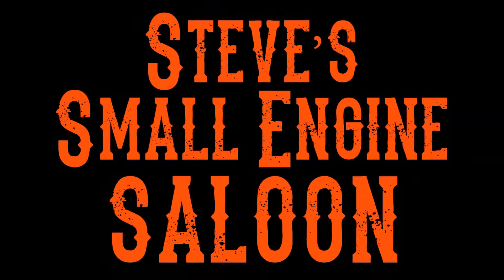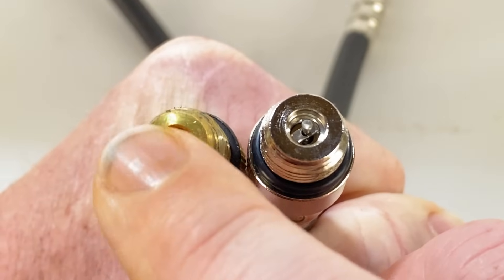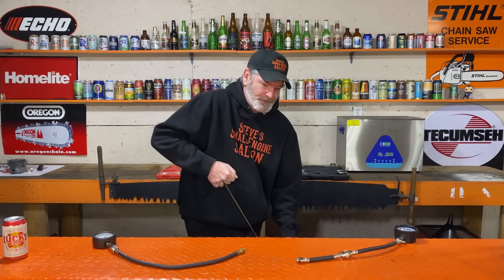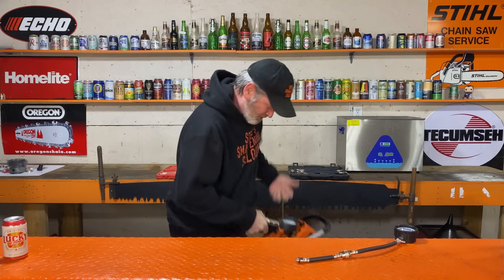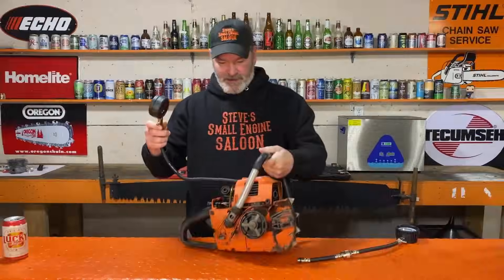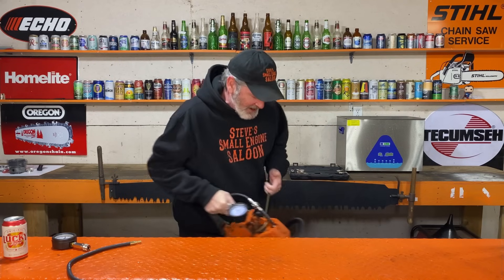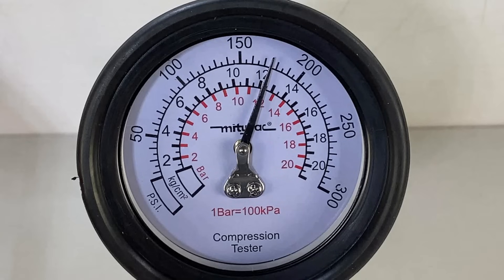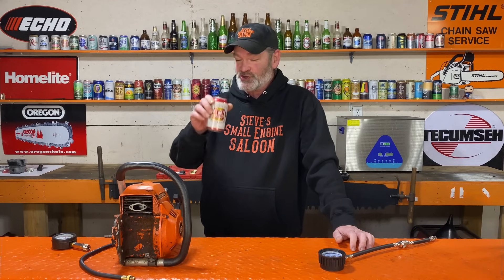Mechanics NEED To Know This Compression Tester Difference!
✅ SMALL ENGINE COMPRESSION TESTER ➜
✅ AUTOMOTIVE COMPRESSION TESTER ➜
Using the correct compression tester for your small engine is crucial. If you're using the wrong one, you can end up with inaccurate readings, misdiagnose engine problems, and even cause damage to your engine. Inaccurate readings can lead to a whole host of issues, from wasted time and money to safety risks.

We do not make any warranties about the completeness, safety and reliability. Any action you take upon the information on this video is strictly at your own risk, and we will not be liable for any damages or losses. It is the viewer's responsibility to use judgment, care and precautions if one plans to replicate.